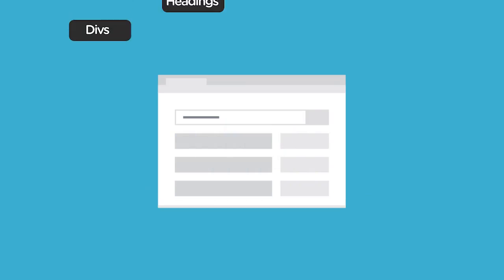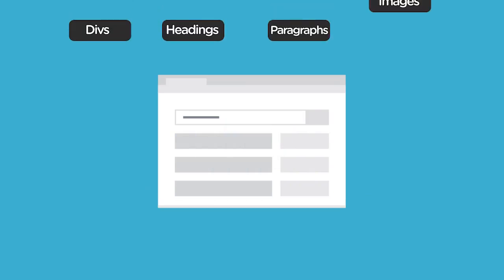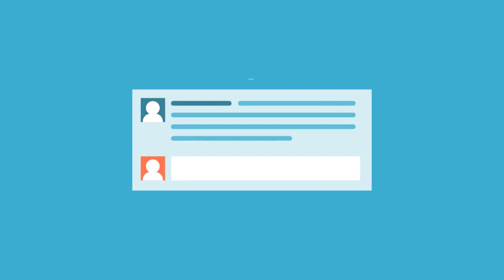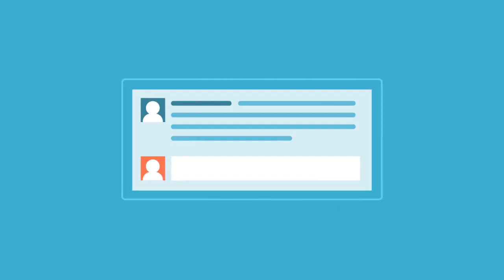Learn React Basics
React introduces a more efficient and flexible way of building, organizing, and maintaining your UI code. One of the main benefits of working with React is that it lets you build your application's user interface by breaking it up into small, reusable pieces of code called components.